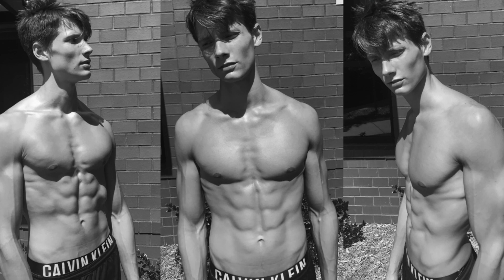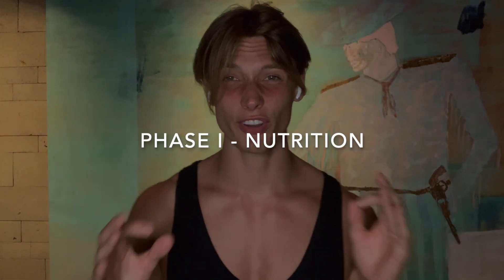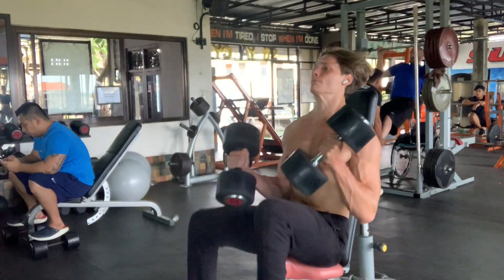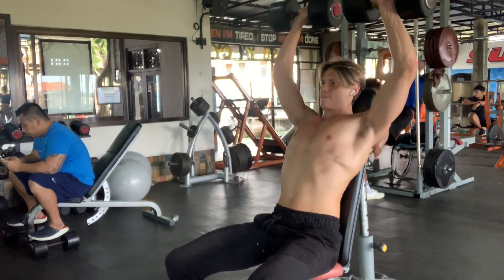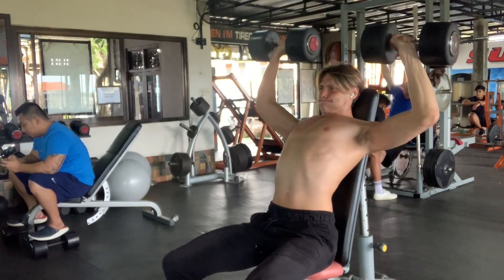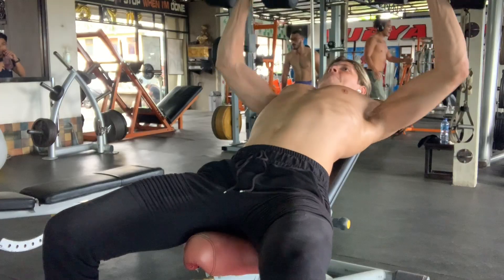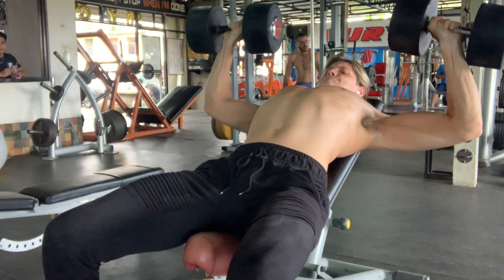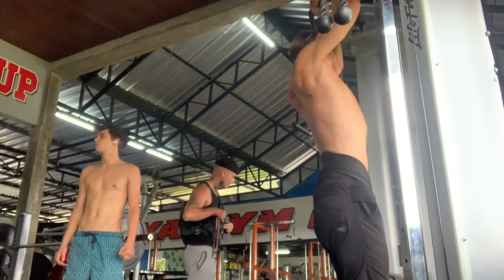How To Get EREN YEAGER'S Physique | Aus Wayne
ERIN YEAGER WORKOUT:
Shoulder Press: 5,6,8 Rest 2-3 Min
Incline Bench Press: 5,6,8 Rest 2-3 Min
Bulgarian Split Squats: 5,6,8 Rest 2-3 Min
Weighted Chin Ups: 5,6,8 Rest 2-3 Min